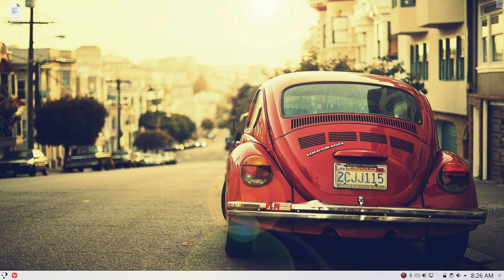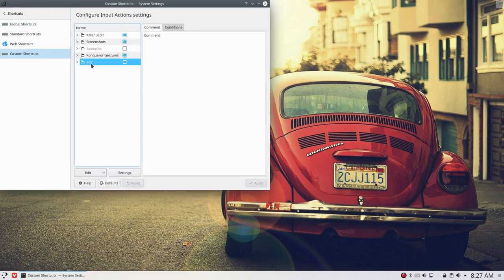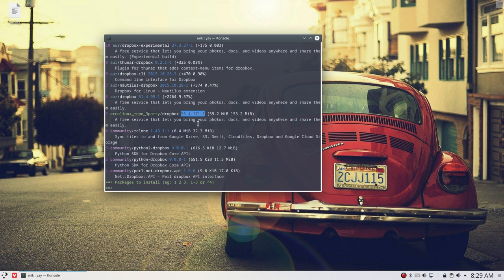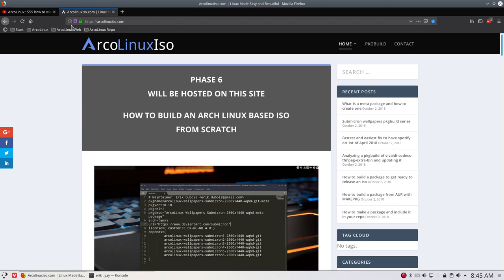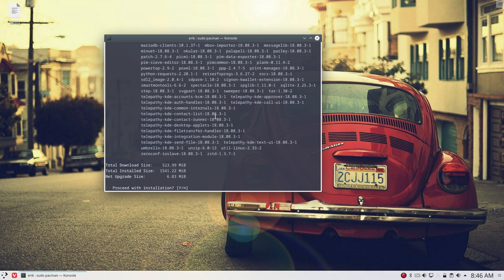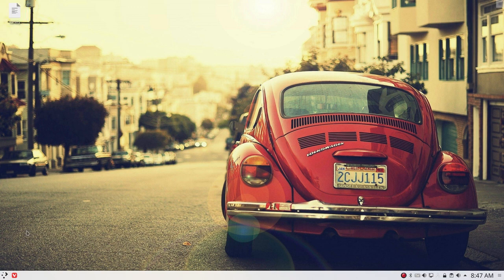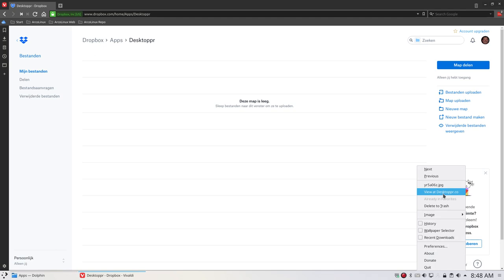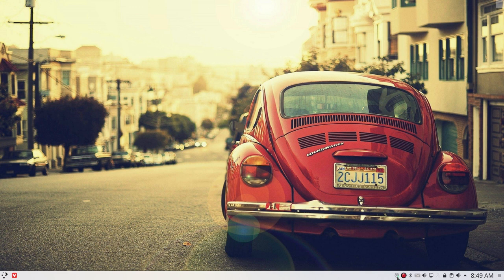ArcoLinux : 638 installing dropbox and safeguarding our keyboard shortcuts export file - any desktop